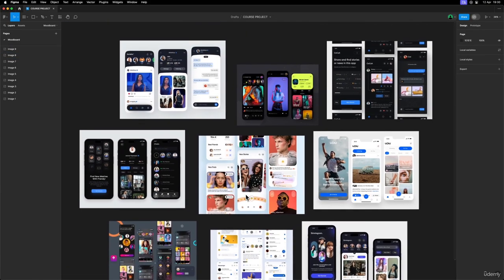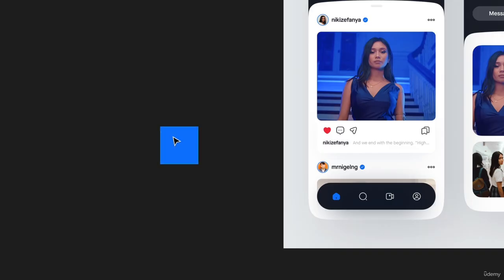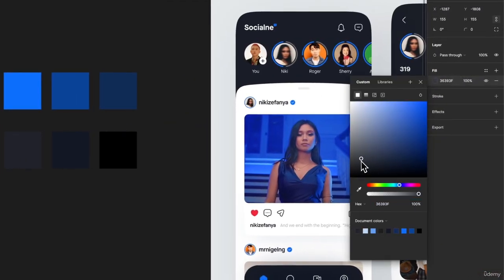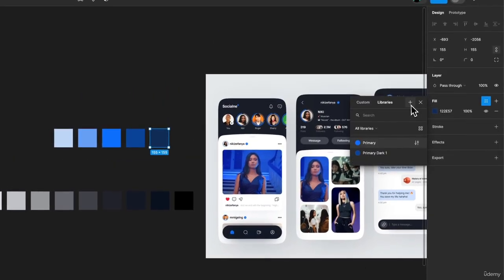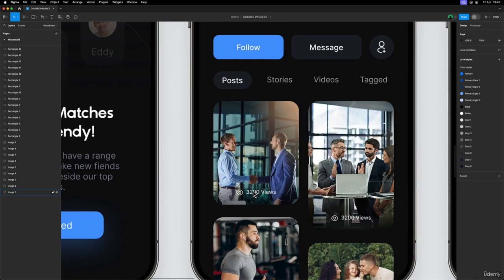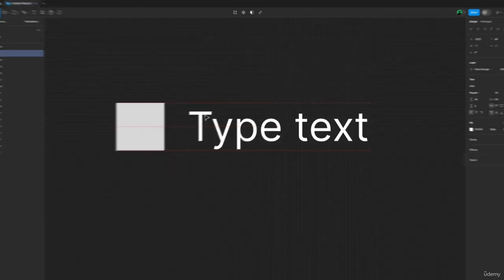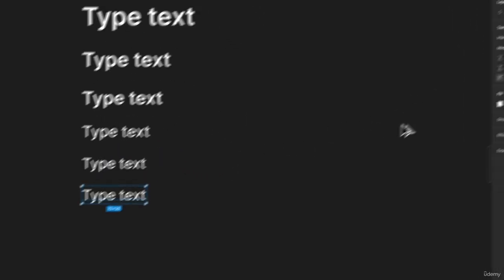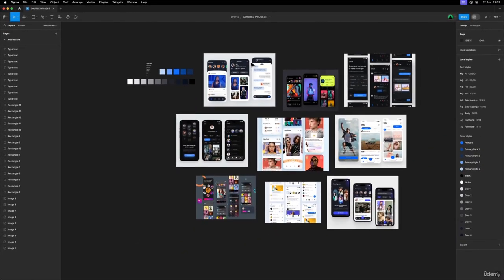Introduction to Design System